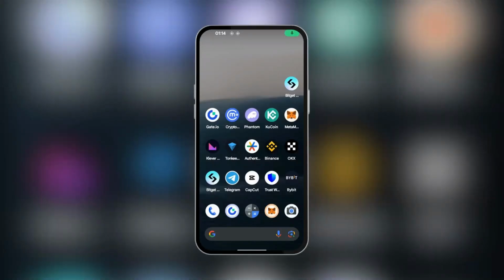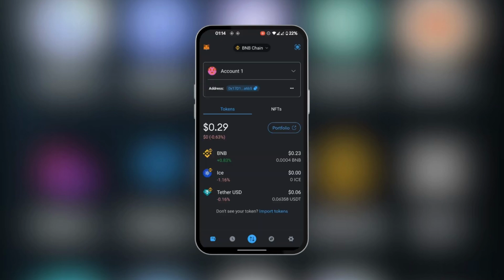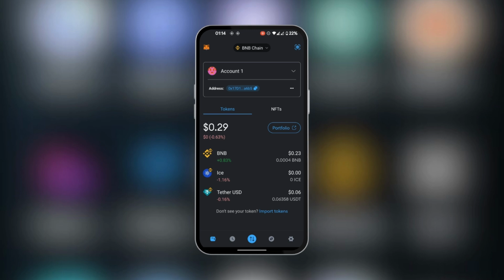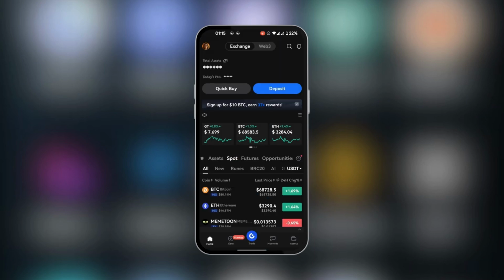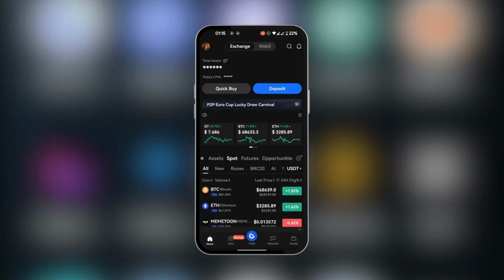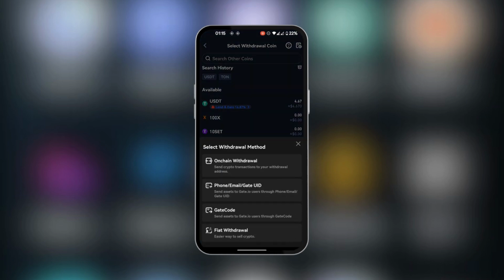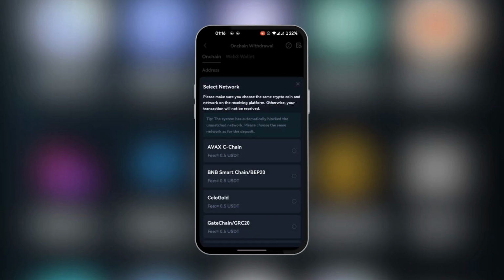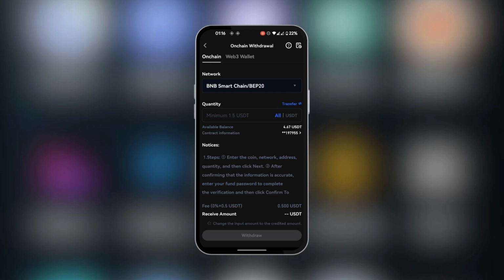How to Transfer Crypto USDT from Gate.io to Metamask (2024)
Welcome to our latest video where we demonstrate how to transfer USDT from Gate.io to Metamask in 2024. This tutorial is perfect for anyone wanting to navigate the world of cryptocurrency transactions. We cover everything from setting up your wallets to executing the transfer, ensuring you have all the knowledge you need to succeed. Tune in and empower yourself with the skills to handle your crypto assets effectively!